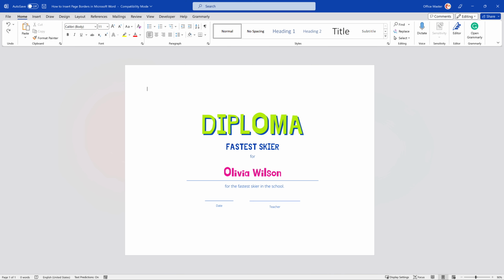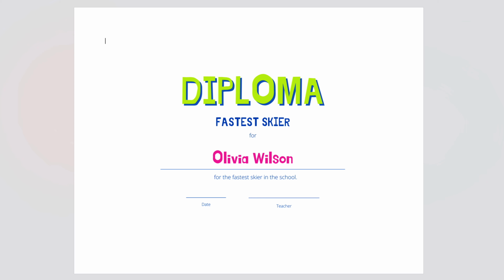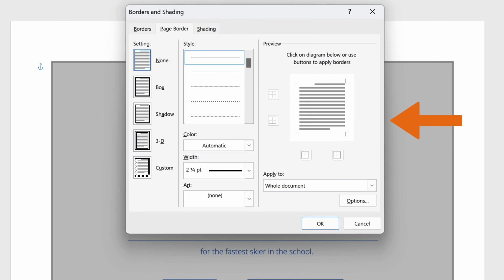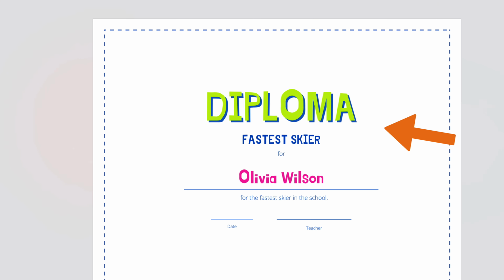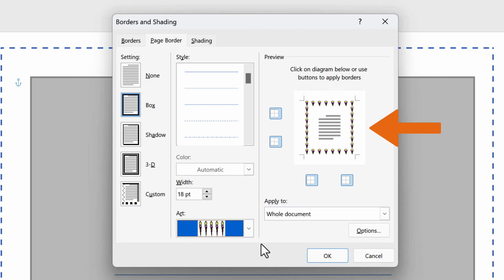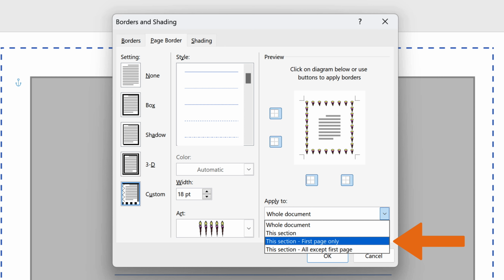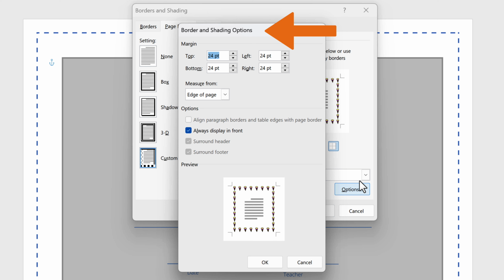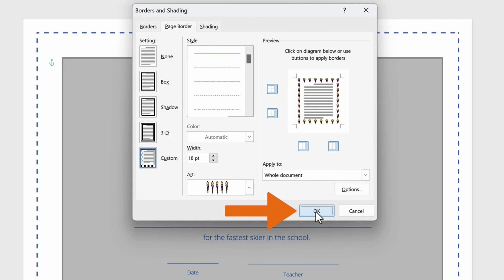How to Insert Page Borders in Microsoft Word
In this video, we will learn how to make page borders in Microsoft Word.
In Microsoft Word, borders are the set of lines, design shapes, and colorful graphics that are added in Word to make documents more visually appealing. Using a page border, you can customize the style and thickness of the page. Word allows you to put a border around most items in your document, such as text, pictures, and tables.